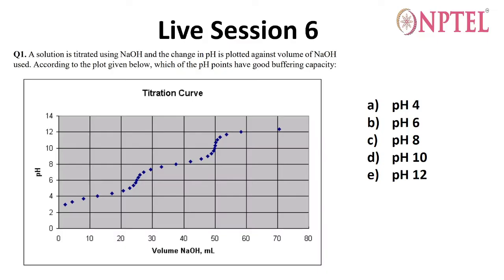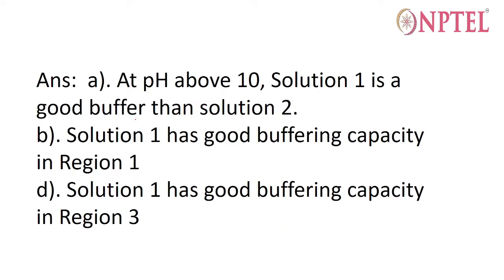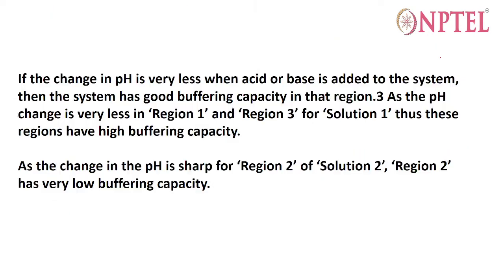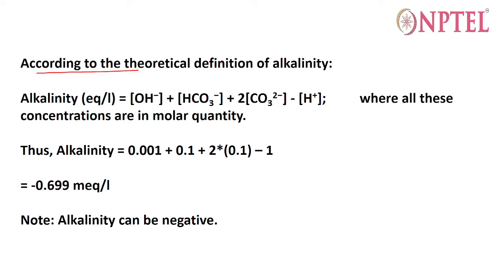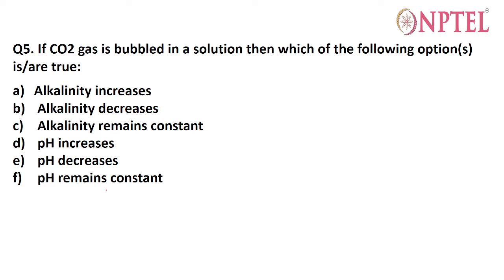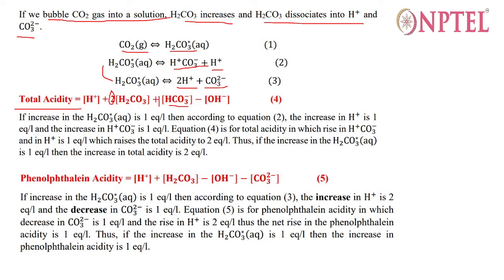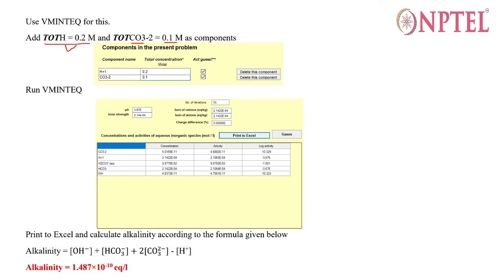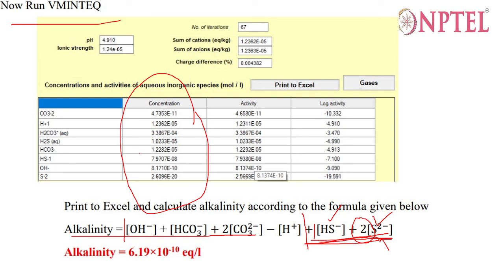Week 6 Environmental Chemistry NPTEL Live Session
Fundamentals of environmental chemistry.